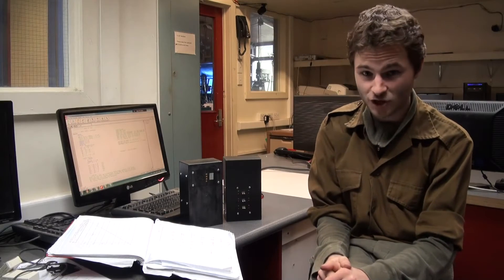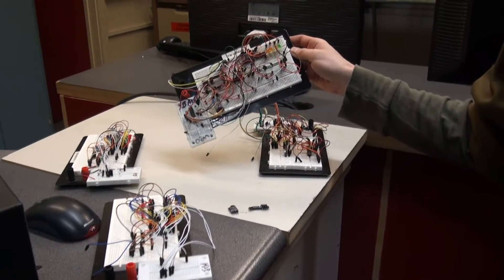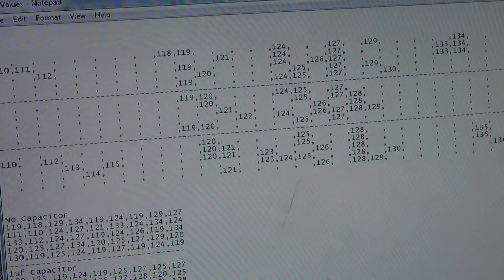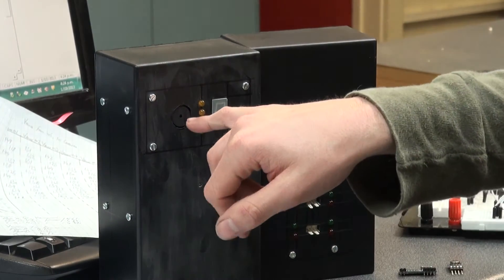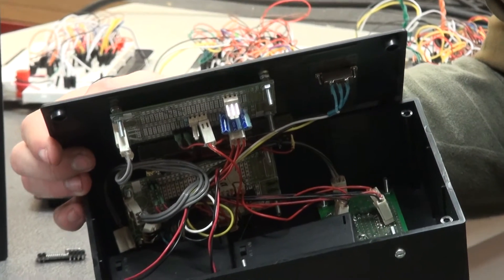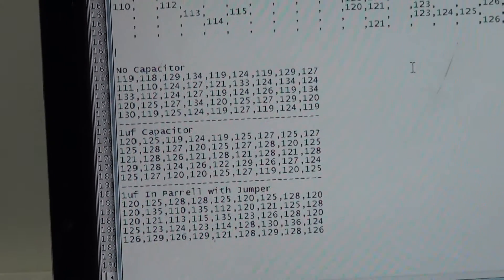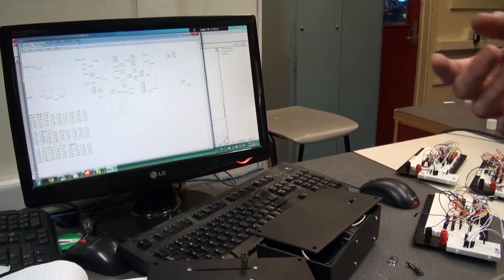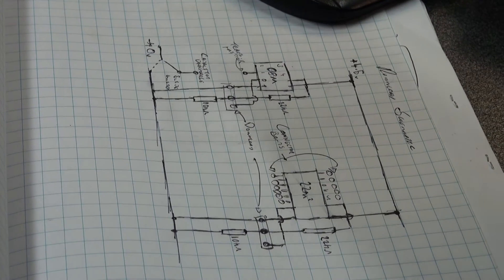RSSI Project using PICAXE and Dorji 433MHz Transmitter and Reciever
This project looks at the RSSI (Received Signal Strength Indicator) for a dorji RX and TX 433MHz Transceivers.